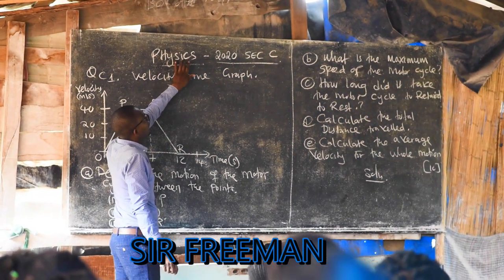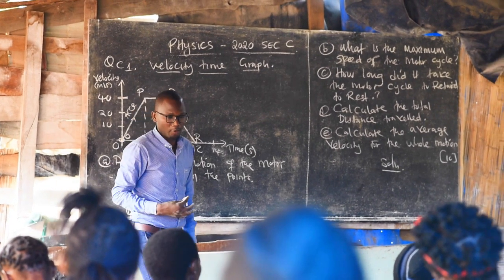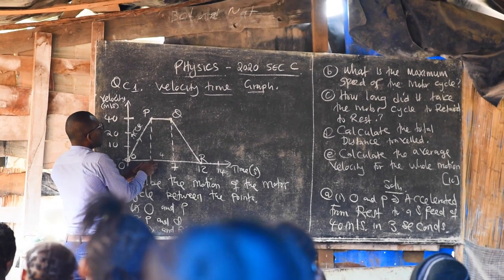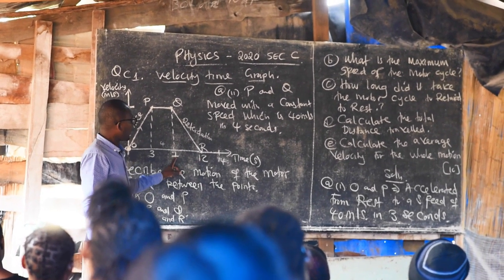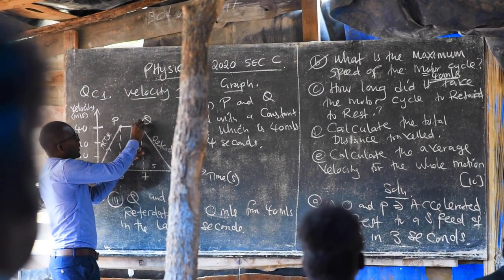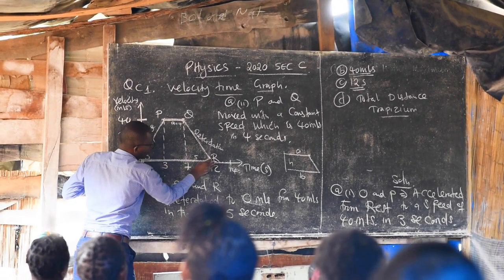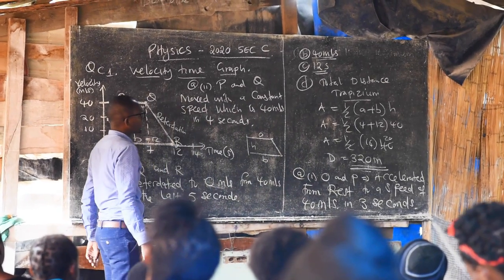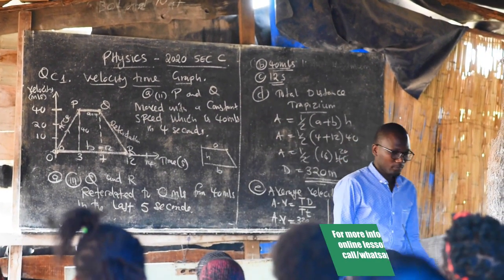Physics // Velocity time graph with Sir Freeman